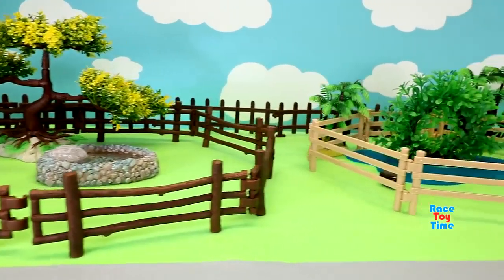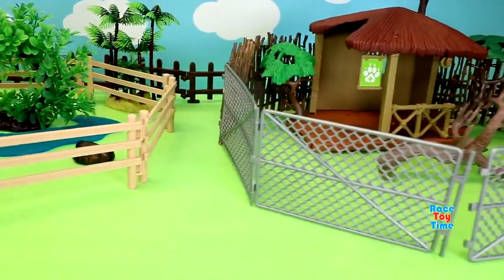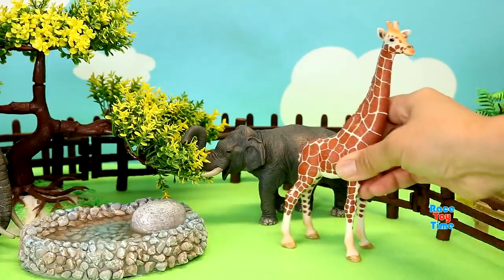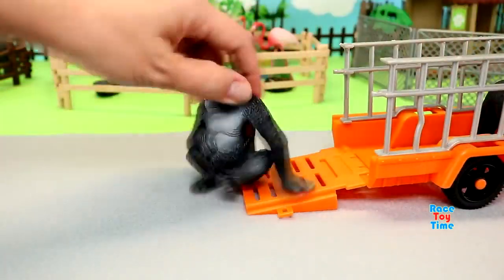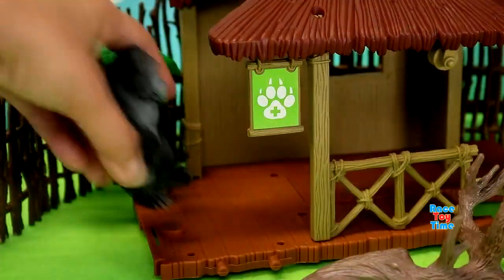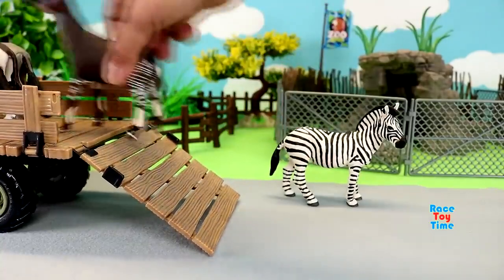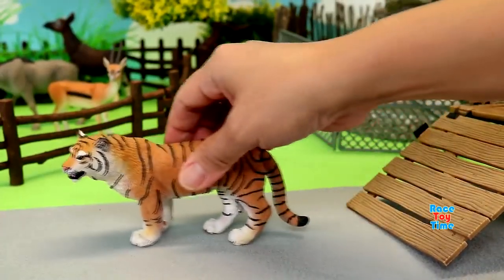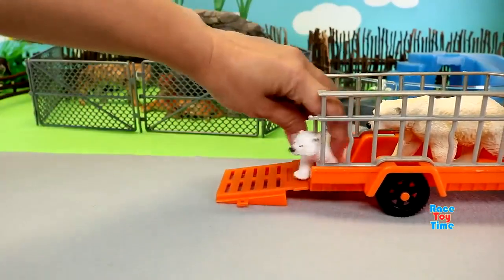Zoo Wild Animals Toys Fun For Kids| Learn Animal Names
Zoo Wild Animal Toys For Kids | Animal Names for Kids | Learn Animals names with Pictures|ZOO ANIMAL

Toy Farm Animals - Learn Animal Names

🤣Funny dog video🤣/ZOOANIMAL
Welcome to the Prime Time channel where you can find lots of cute, funny and adorable videos of pet animals (dogs, cats etc.,). If you love pets, you came to the right place. We will bring you daily videos of cutest pets in the world.

Dogs are amazing pets because they are the cutest and most funny. Watching funny dog videos is the hardest try not to laugh challenge. This is the cutest and best funny dog video ever. It is funny and so cute!

The featured clips in our video were used with permission from the original video owners. If you see a clip that you own that you did not submit or give consent for use, we have likely received false permissions and would be happy to resolve this for you!